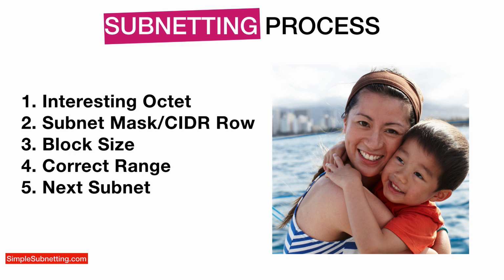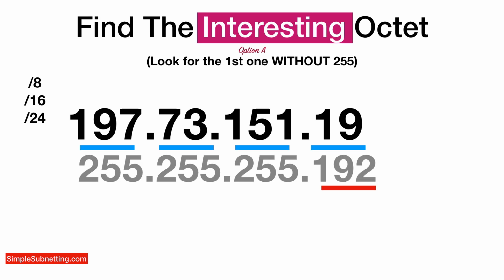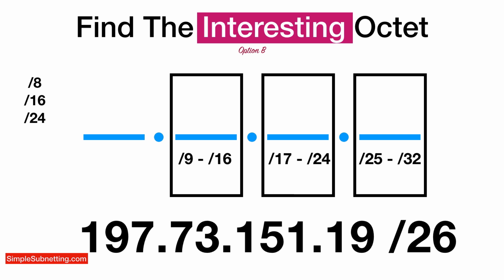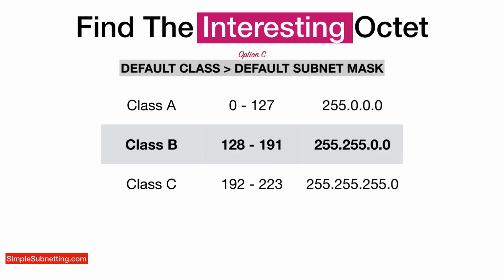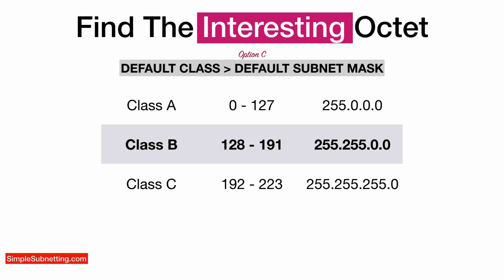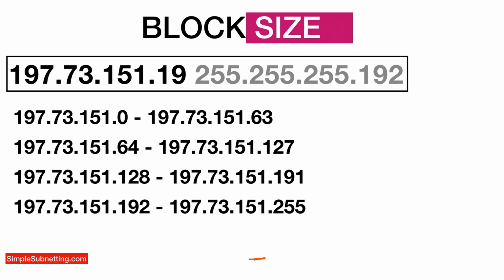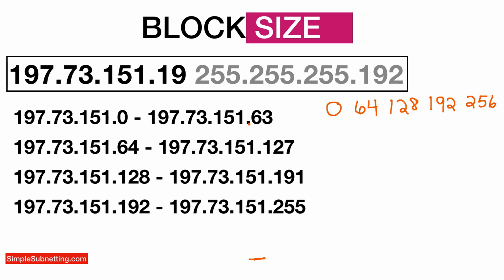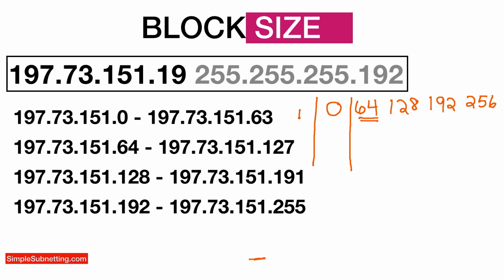1 Subnetting for Beginners 5 Things You Need to Know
Subnetting can feel confusing when you don’t know where to start. In this lesson, you’ll learn the 5 essential pieces you need to quickly subnet IP addresses and answer CCNA subnetting questions with more confidence.

Before you start solving subnetting problems, you need to know what information matters and how each piece connects. This video gives you a simple starting point so you can understand subnet masks, CIDR notation, network bits, host bits, and IP address classes without getting overwhelmed.

If you’re studying for the CCNA and subnetting feels hard, start here. This lesson will help you build the foundation you need before moving into subnetting practice questions.